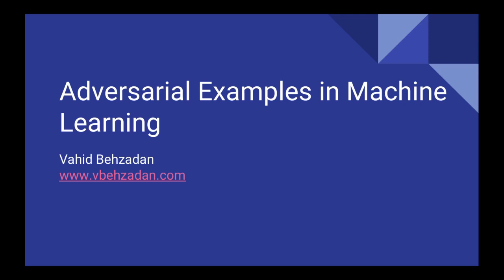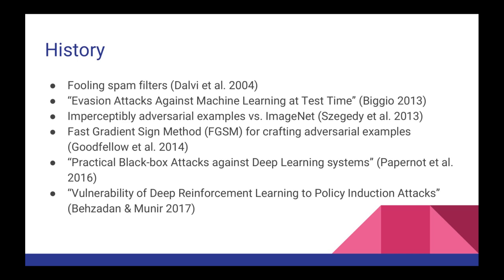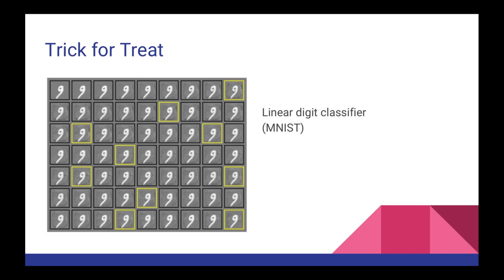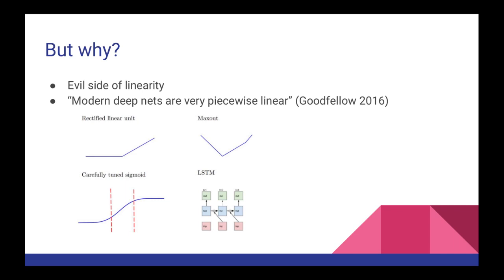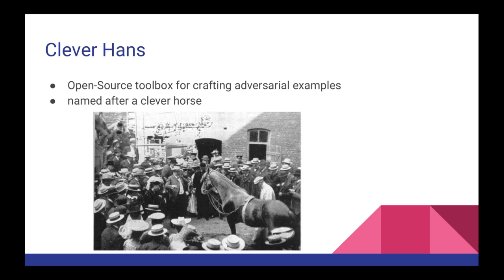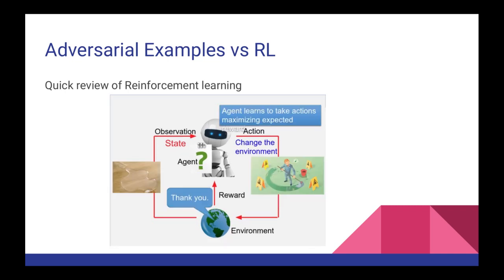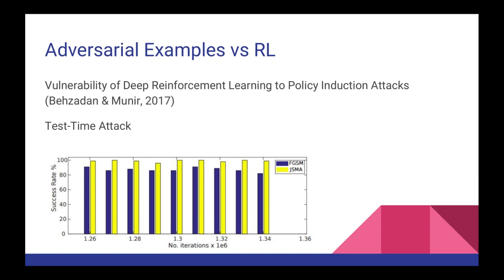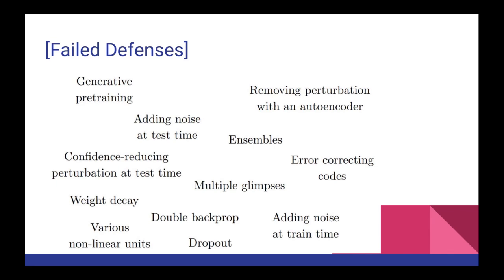Adversarial Examples - AI Seminars